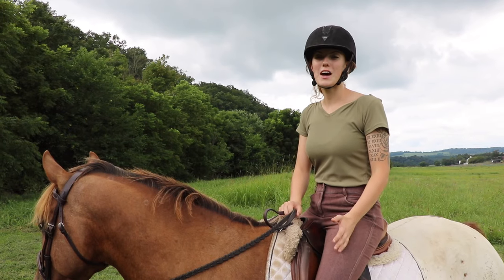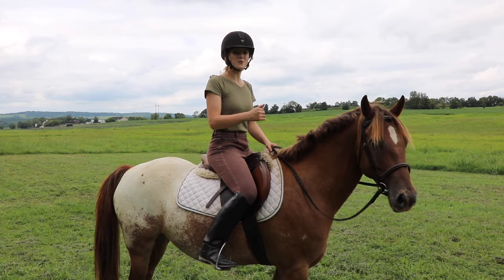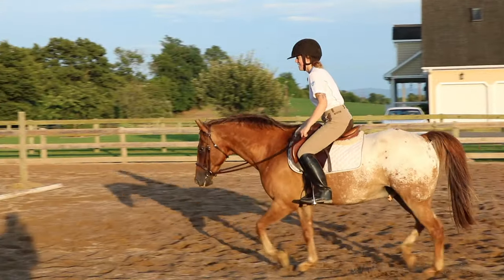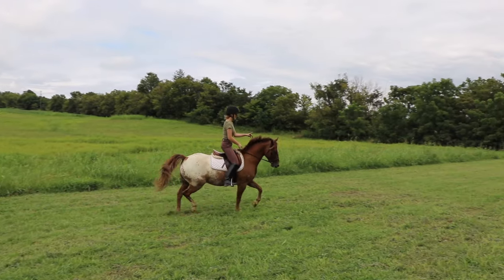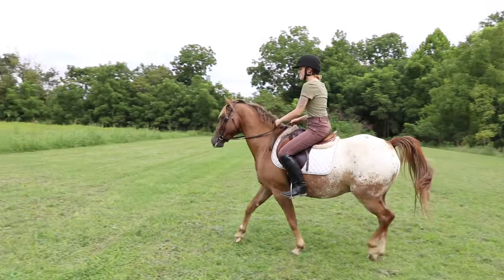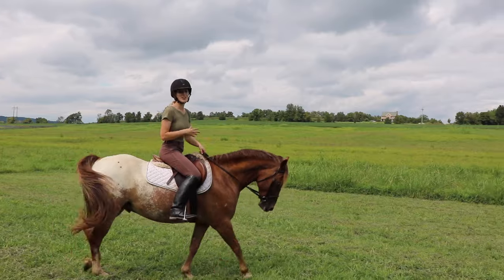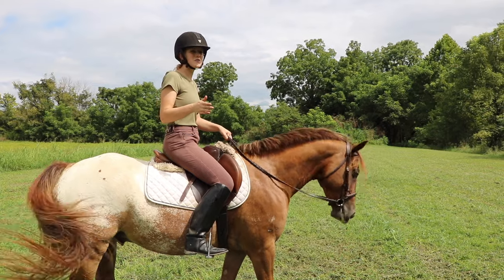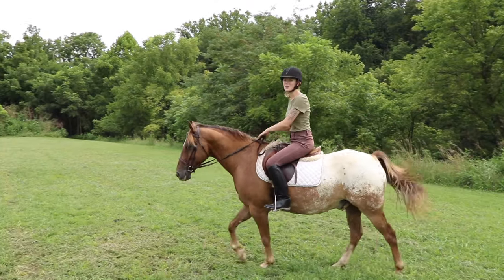How to Post Trot On a Horse (EASY STEP-BY-STEP GUIDE)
In this video, I teach you how to post trot on a horse! Post trotting on a horse makes it easier to control your movements, and it also removes your weight from your horse's back so they can move more easily.

Hi there! 👋 I'm Carmella. I’ve been obsessed with horses for as long as I can remember, and I make videos about all things horse training, horseback riding, and living an equestrian lifestyle.